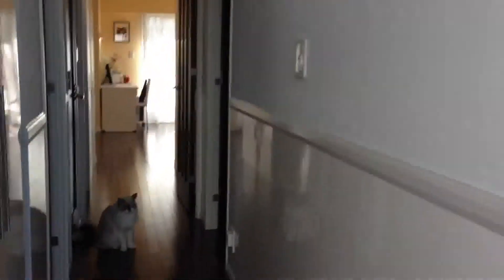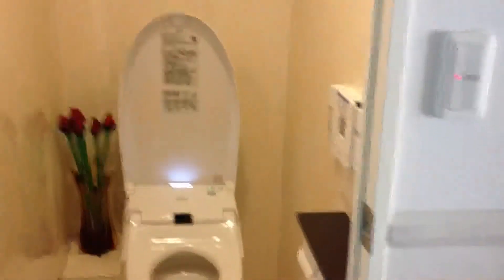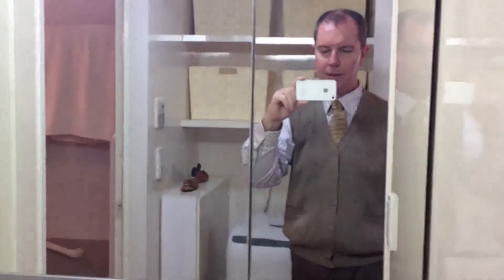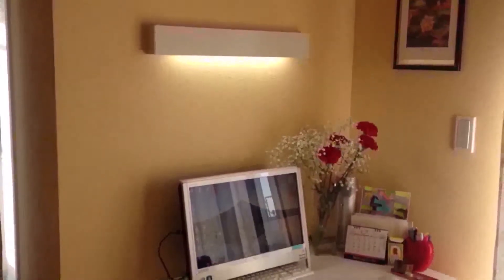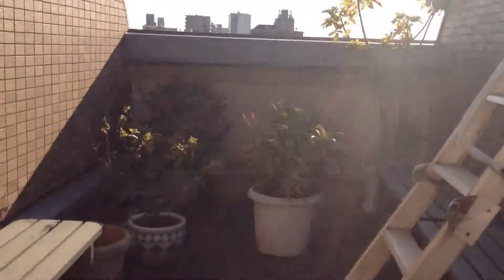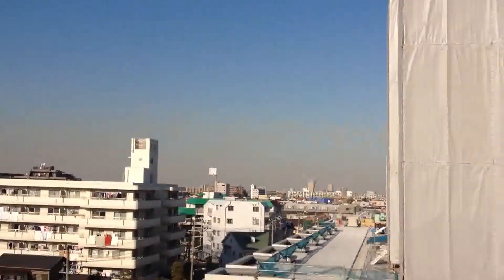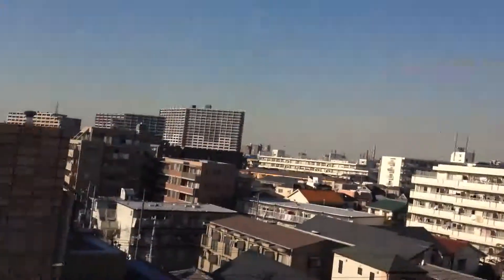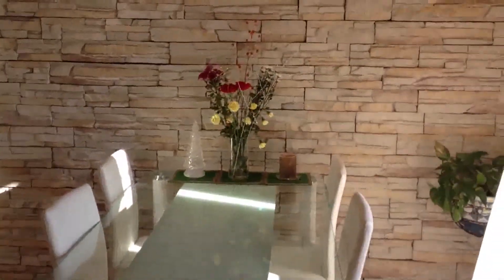David and Takako's Renovations